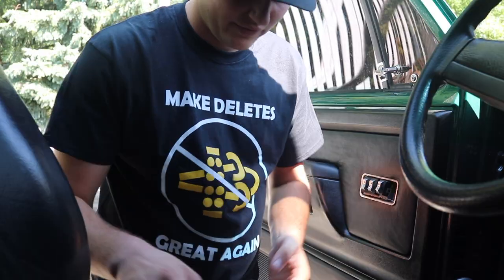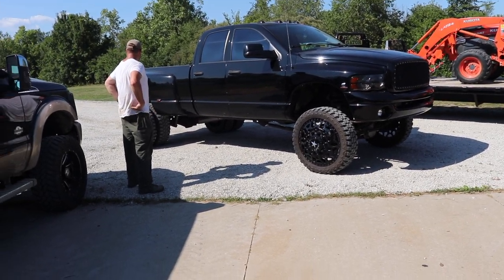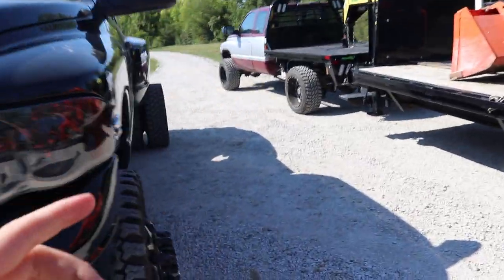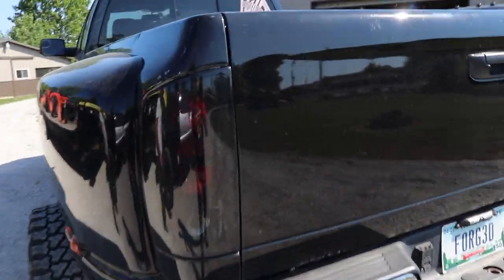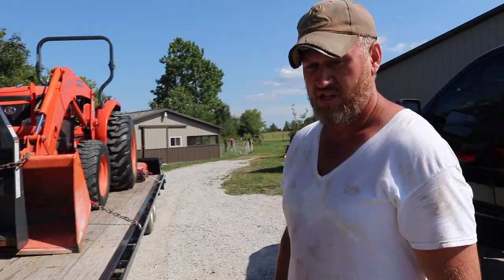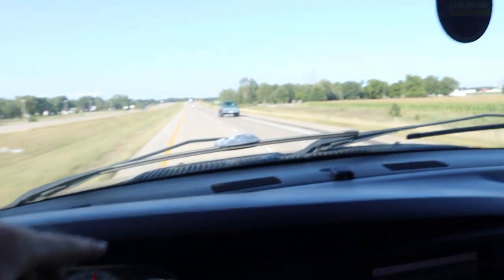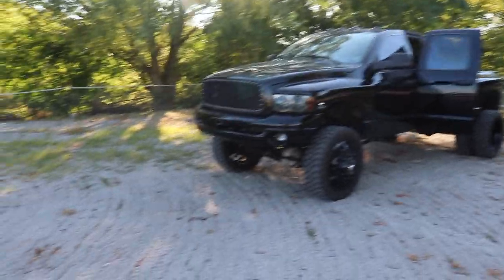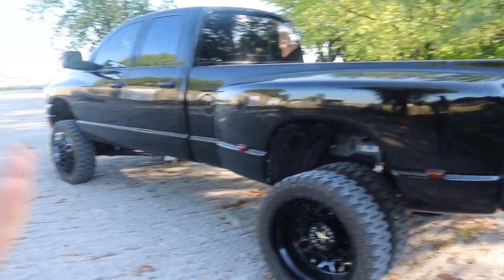I BOUGHT WhistlinDiesel's MONSTERMAX Tow Rig to RESTORE!!!!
All you have to do is place an order and YOU'RE ENTERED!

Send stuff here:
U.S.A.